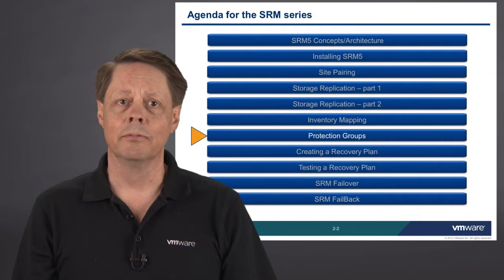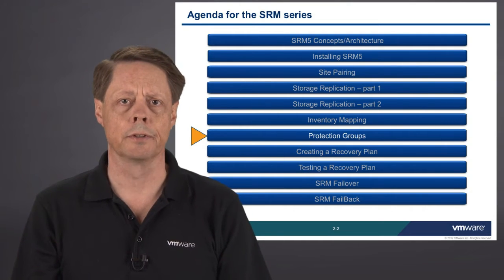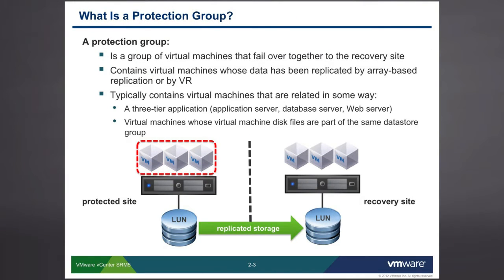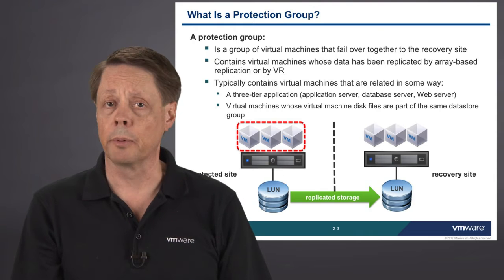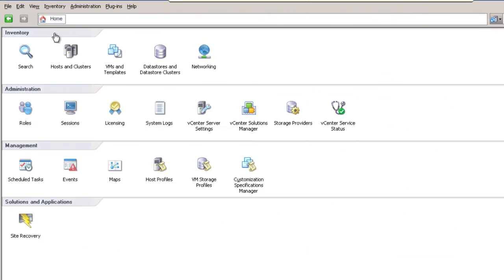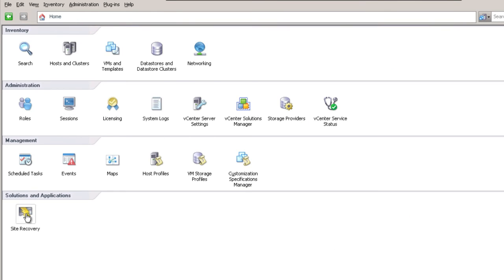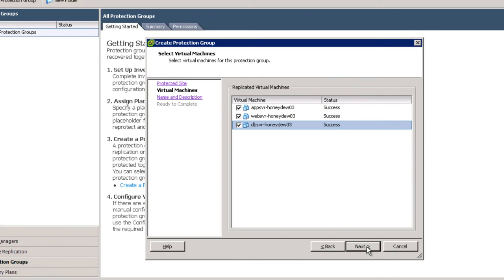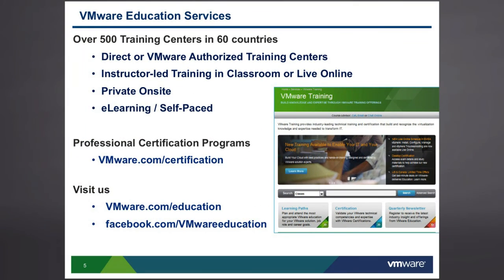VMware vCenter SRM: Protection Groups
Why bother protecting virtual machines together? Watch this video to learn the advantages of using protection groups in VMware vCenter SRM.